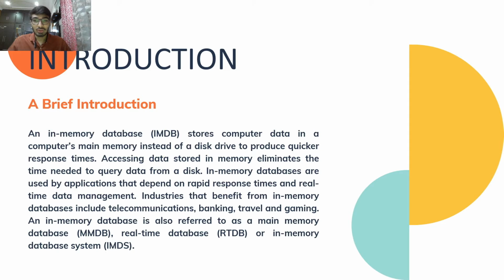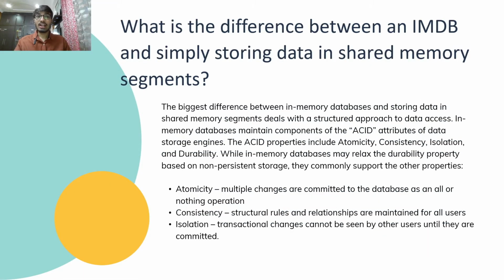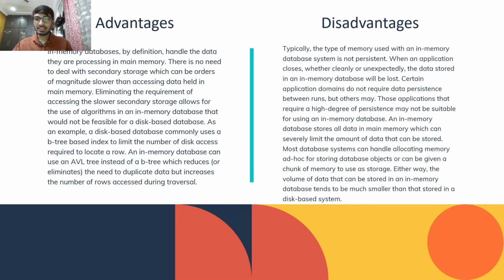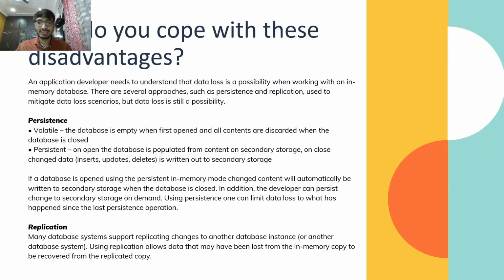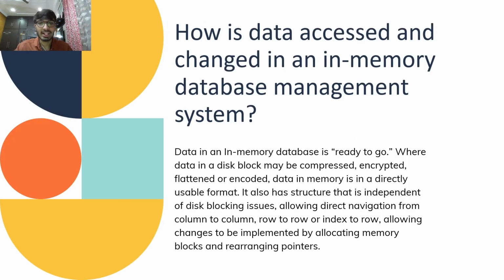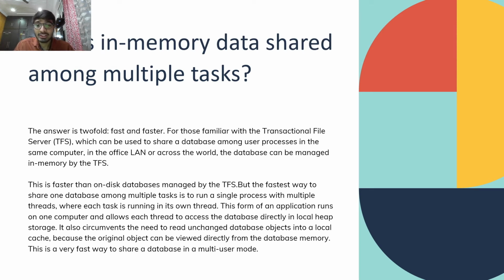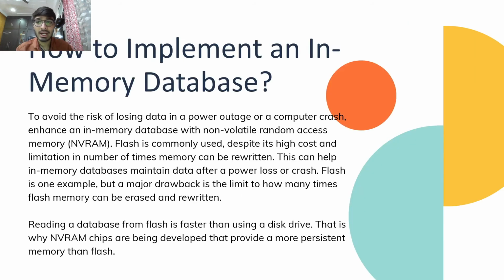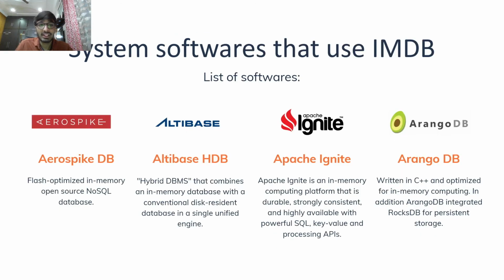In-Memory Databases ||BY VIBHU KUMAR SINGH ||19BCE0215